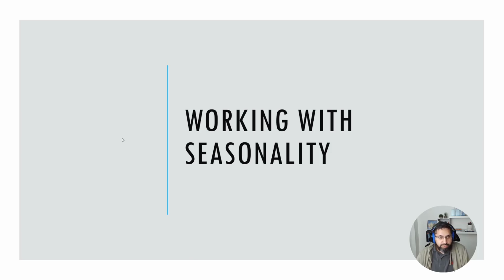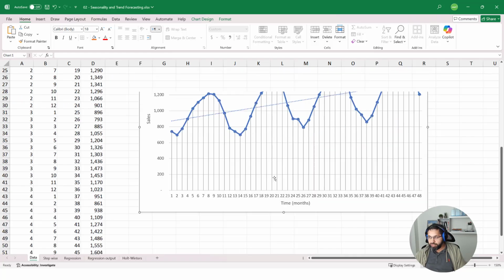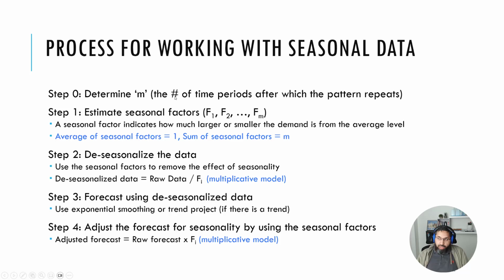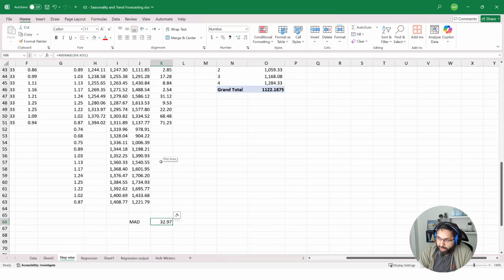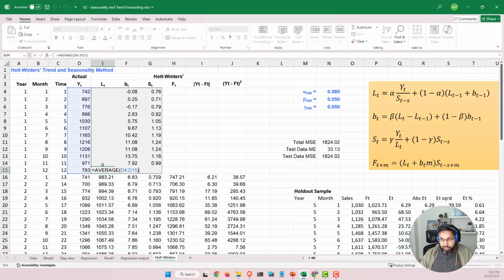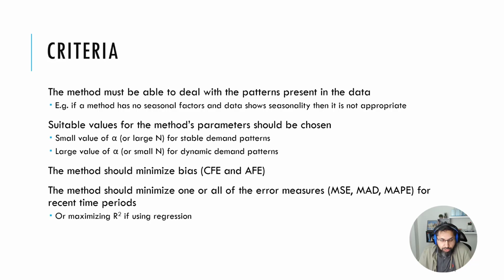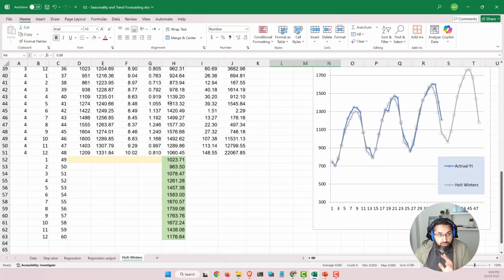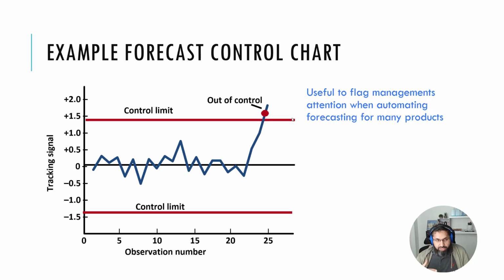L08 Forecasting Part 4